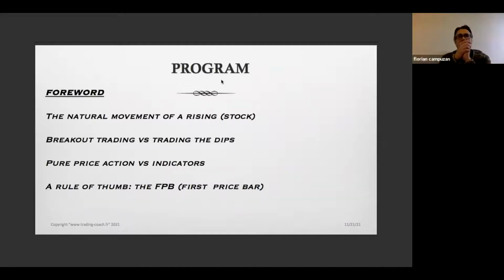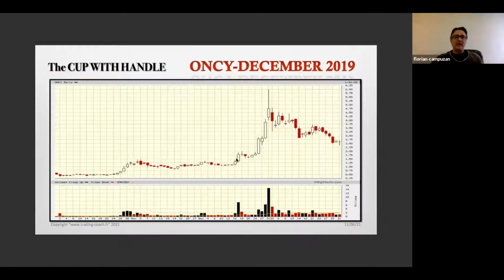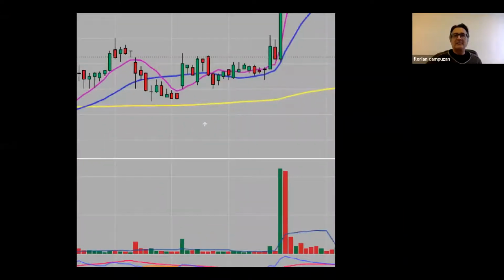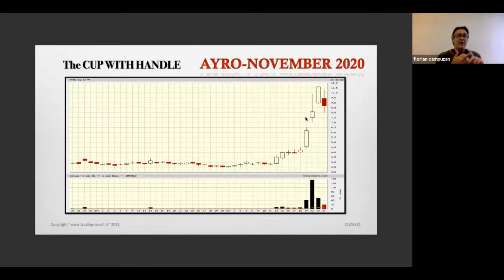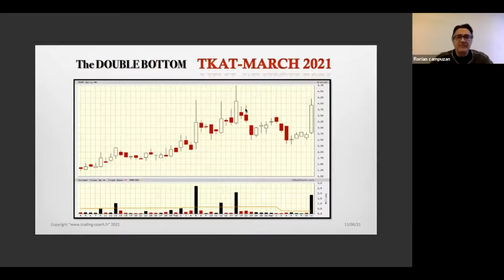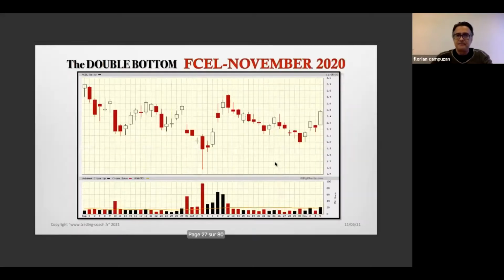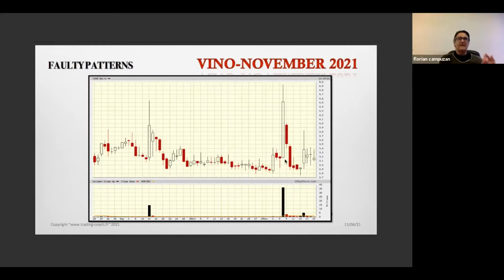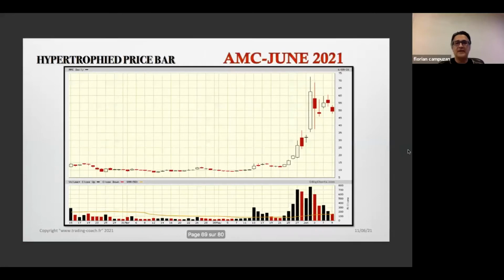"How to read (stock) charts..."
In this video, you will learn that human nature doesn't change and provide recurring reliable price patterns that we can profit from in our daily trading job... I share examples of trades I made by swing trading US stocks.